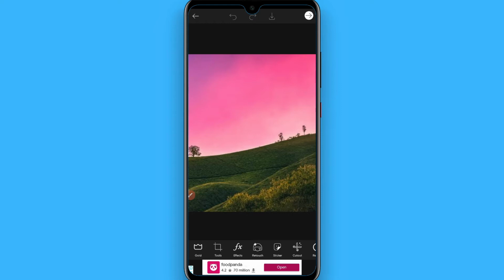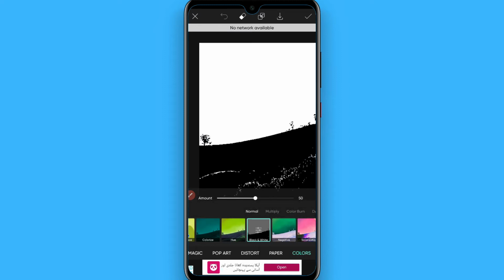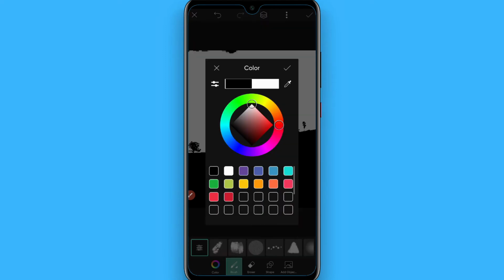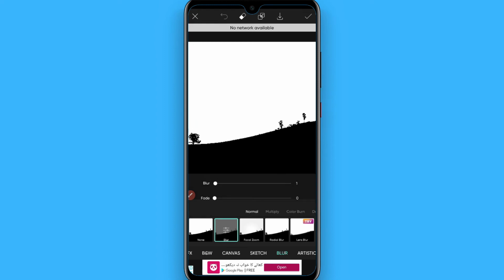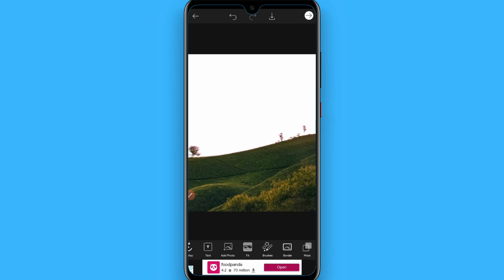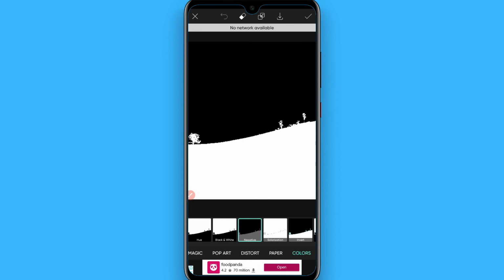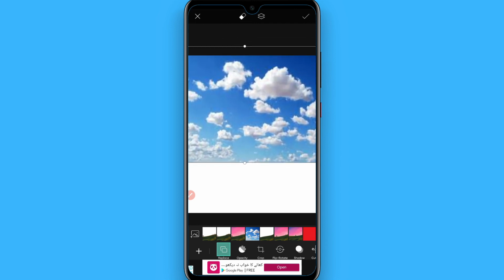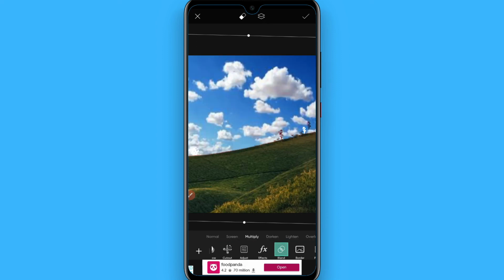How To Change Background In PicsArt Mobile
Learn How To Change Background In PicsArt Mobile

In this video I will show you how to change background in Picsart. This will be a short guide that shows you exactly how to change background on Picsart.